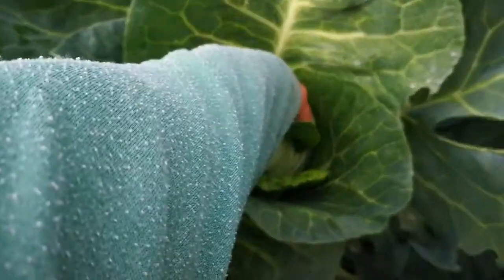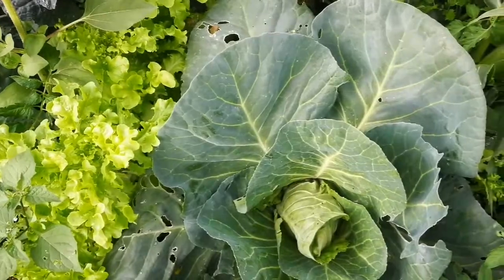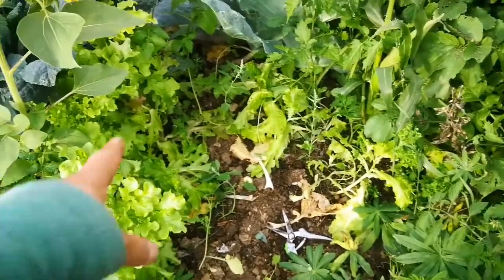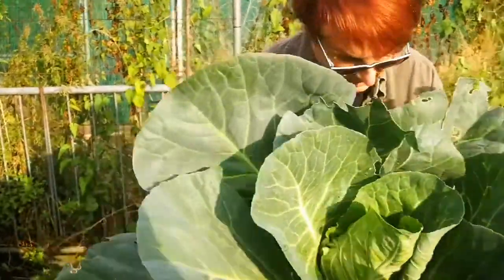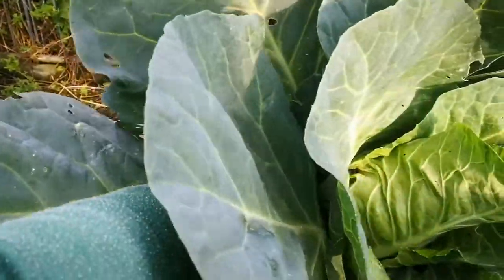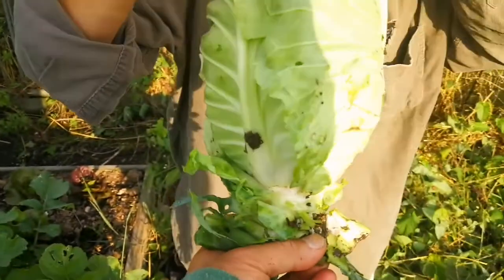Massive Greyhound Cabbage: Why We Harvest Now?/ How It Looks Like In Mid August/ No Dig Organic